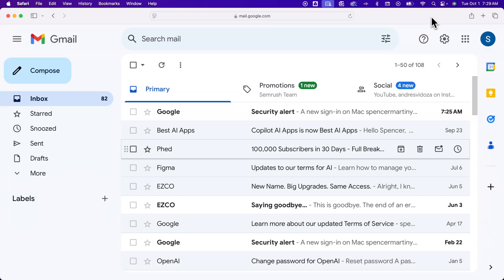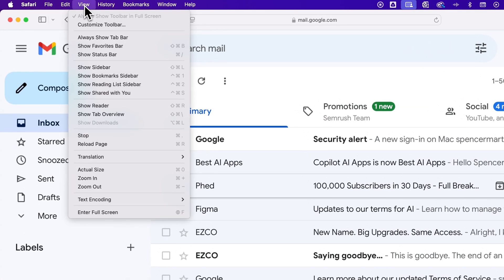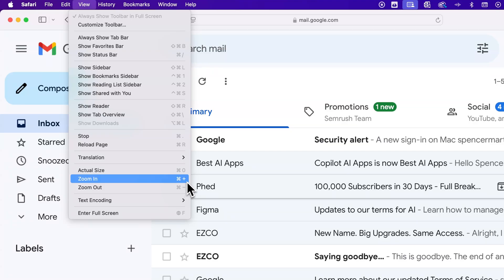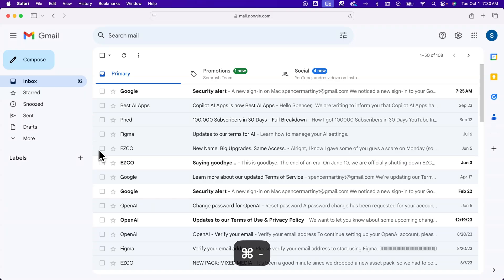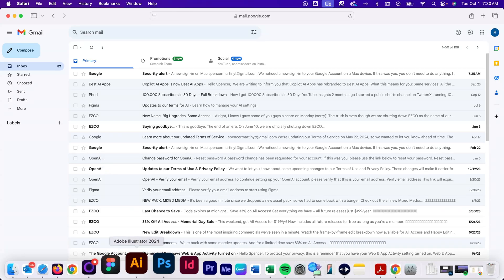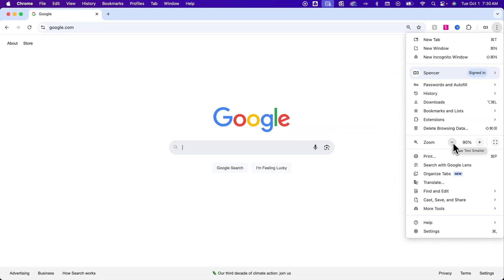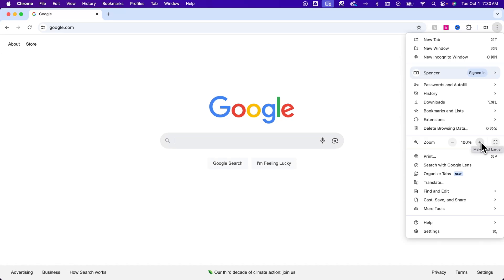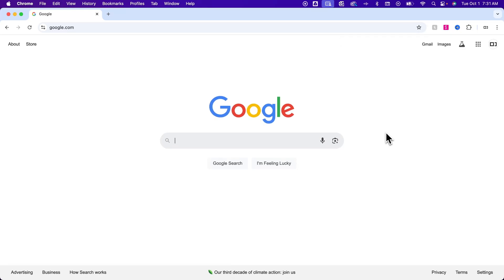How to Zoom Out on Gmail (Mac & Windows)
In this Gmail tutorial, learn how to zoom out on Gmail on Mac and Windows.